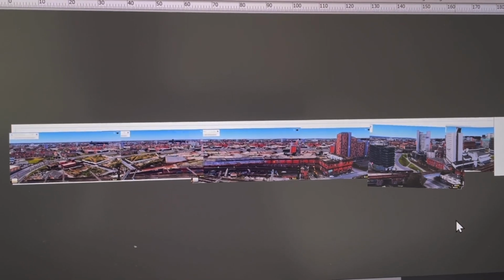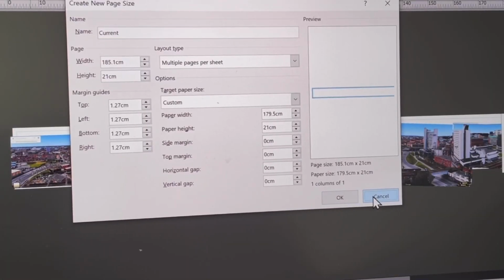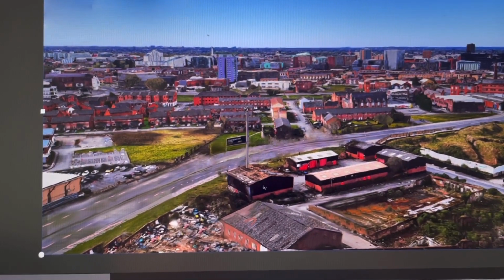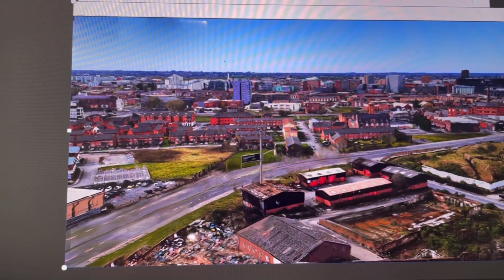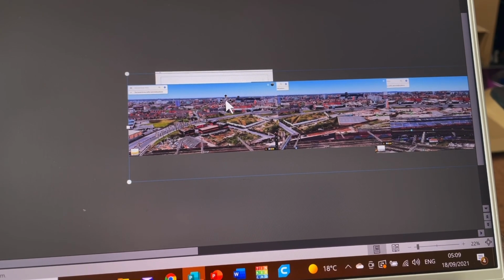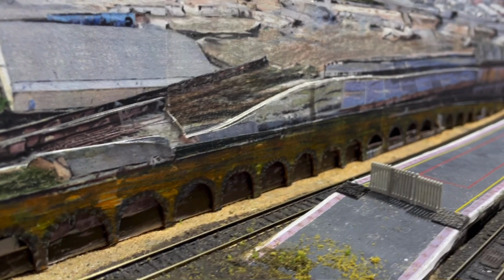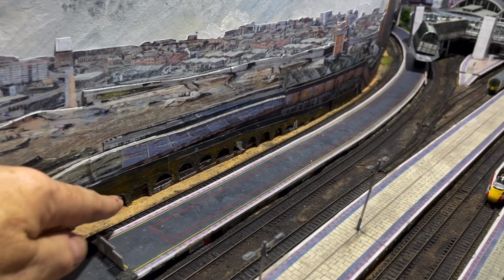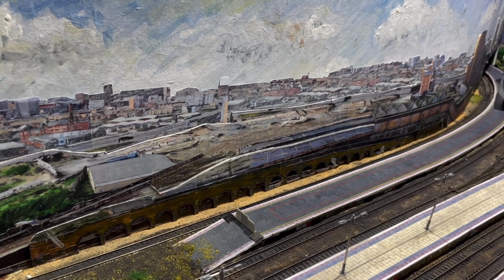MANCHESTER PICCADILLY IN N GAUGE – Making a 3d backscene part 1 – create the feeling of distance.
Slight change of tack this week. Ive been noticing the unfinished nature of the backscene along Piccadilly station. So, now is as good a time as any.

In this video I:
• Explain how I created the Manchester backscene, because I cannot buy such.
• Give tips and tricks Ive encountered by doing it.
• Explain how I create depth by creating extra layers.
• Showcase the backscene, as is, so far.
BASICS SERIES
If there is something you would like me to demonstrate please get in touch, I’ll see what can be done.